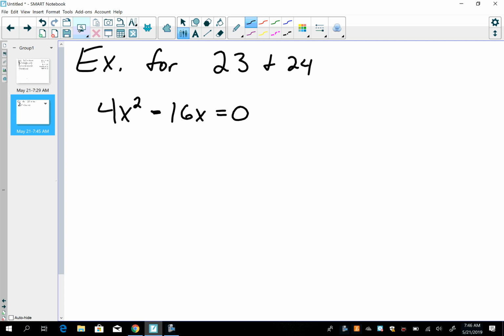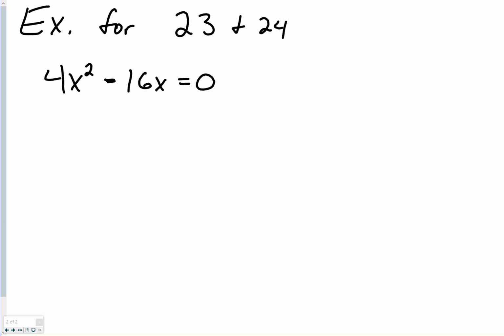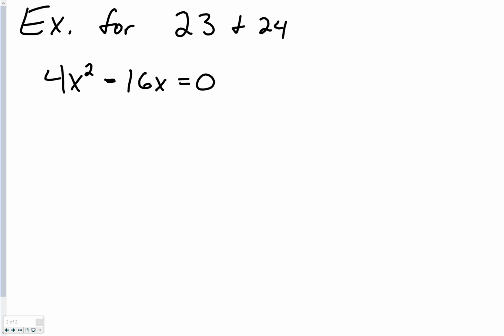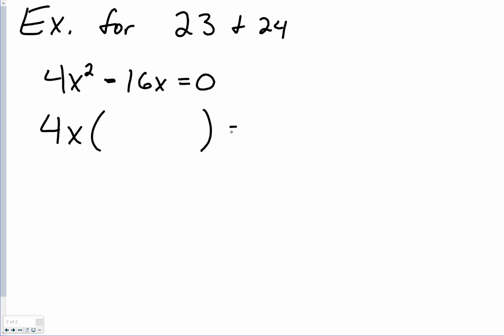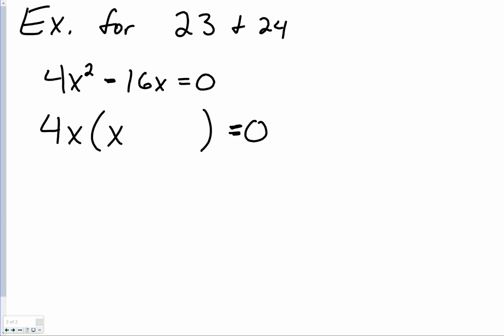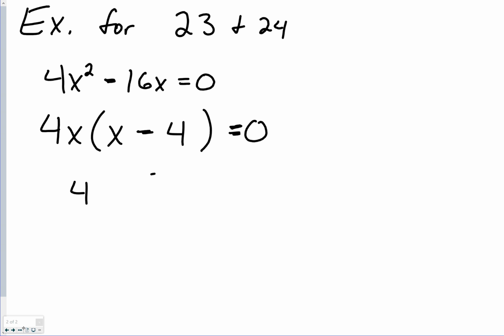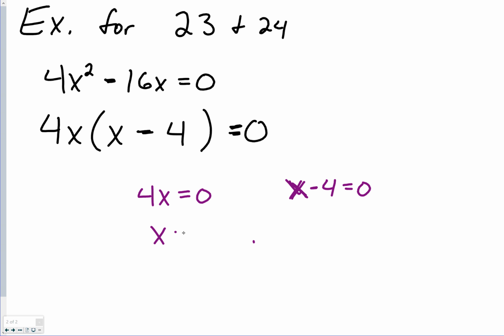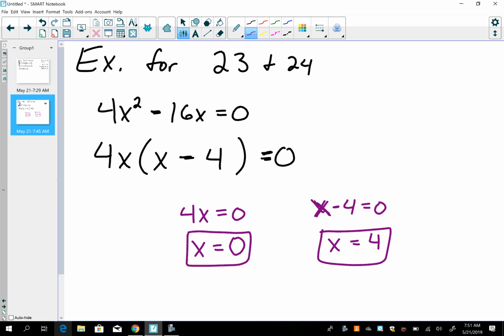Algebra II EOC Review - Solving quadratic binomials - #23 and 24